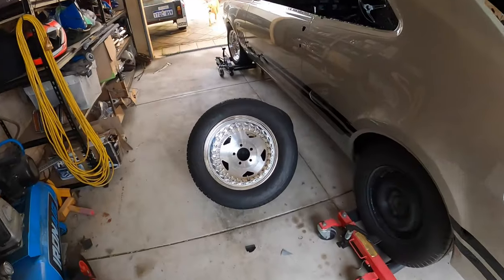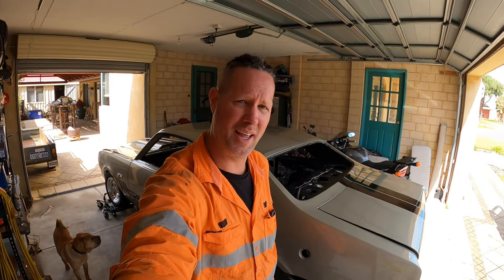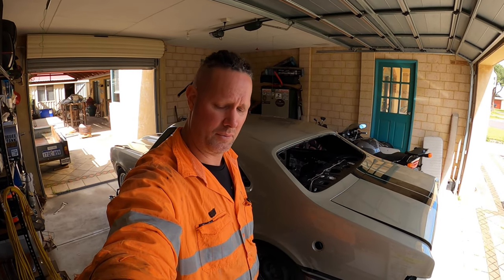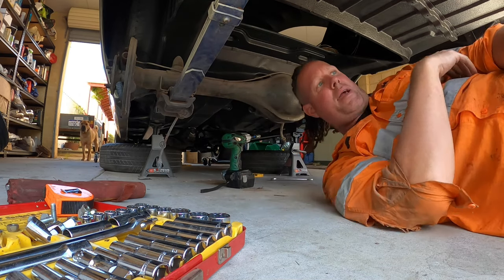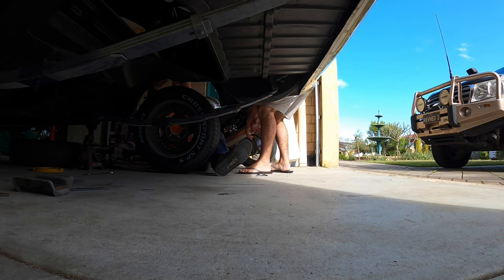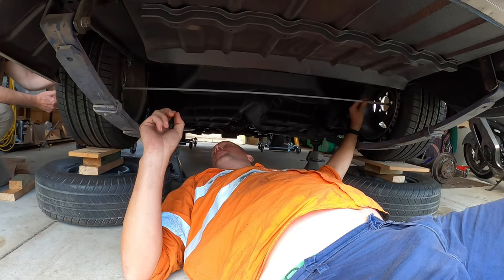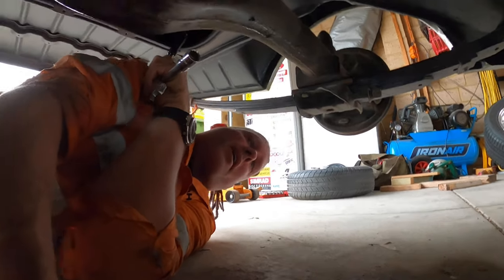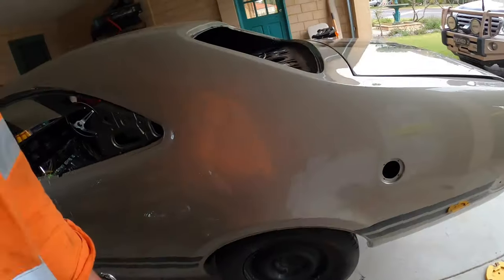Holden HT Monaro Build Ep9 - How To Measure Up Your Diff Width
In this video I rip out the old Banjo diff and show you how to measure up your new diff so that it is the correct width for your wheels and tire offset.